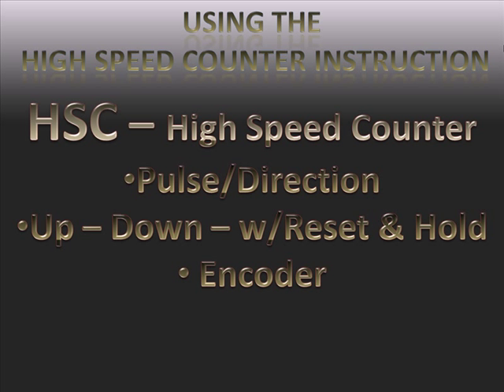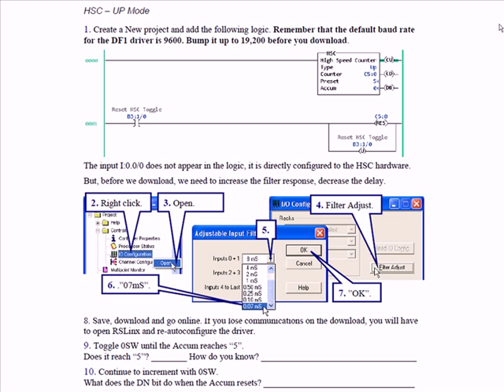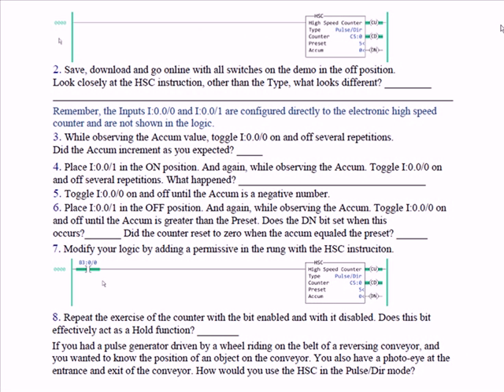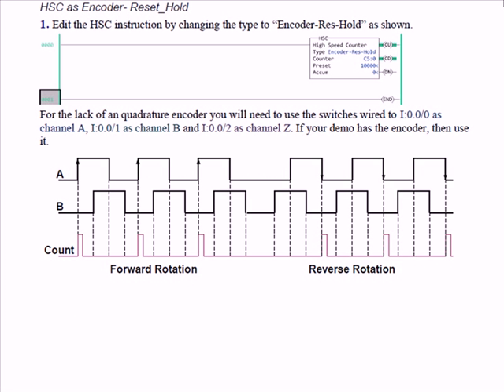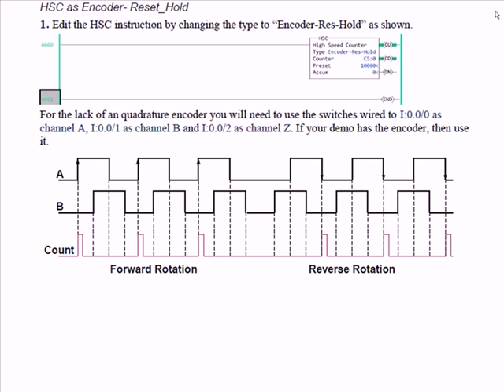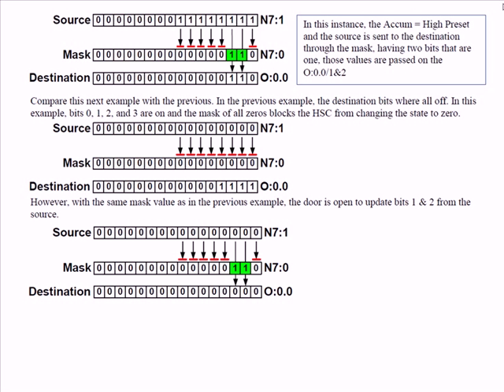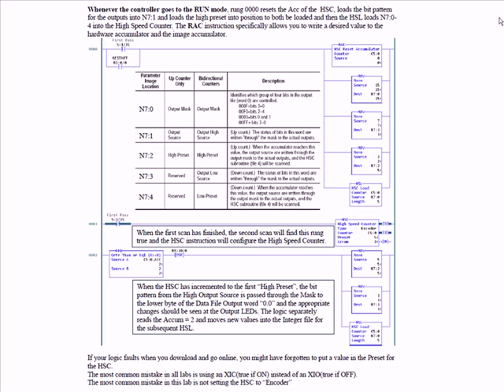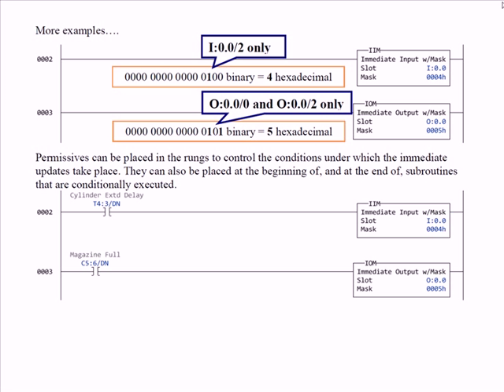ML1000 p215 13 - HSC and Immediate I/O Update Instructions RSLogix500, A PLC Tutorial.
This video is a summary of the lab project on the High Speed Counter instructions, HSC RAC HSE HSD HSL and the Immdediate Update instructions IIM IOM from the Advanced II Lab Workbook. The Complete PLCLearn series includes all of the lectures that you would receive if you attended the best PLC training and a few unique to our program.  The center piece of the series is a collection of three lab project manuals. Together, they provide projects to exercise the entire set of 71 instructions available for use with the demo PLC. We try to include some of the less obvious behavior of these instructions along with the obvious. As a companion to the lab project manuals, commentaries on each lab project are available on YouTube and on disks. The manuals have divided the projects into "Basics", "Advanced I" and "Advanced II". An "Information" disk is available and it contains hardware and software manuals as well as demo software and miscellaneous documents and guides that will assist you on the job.